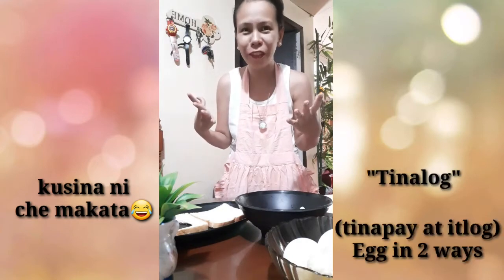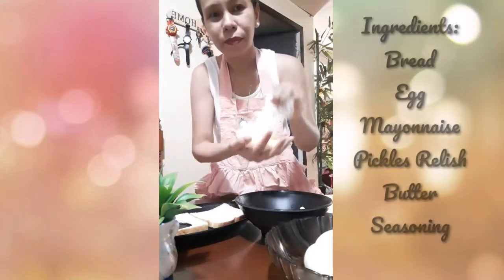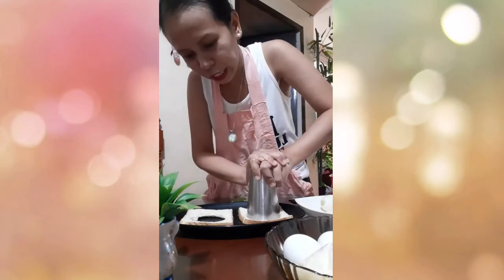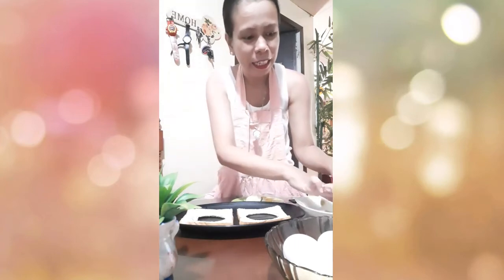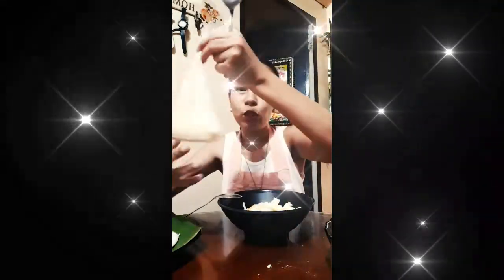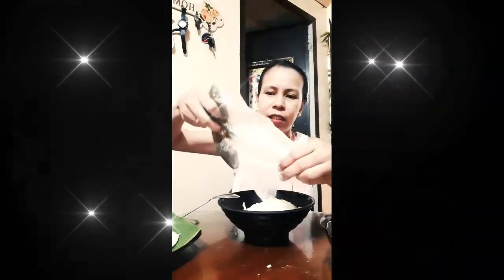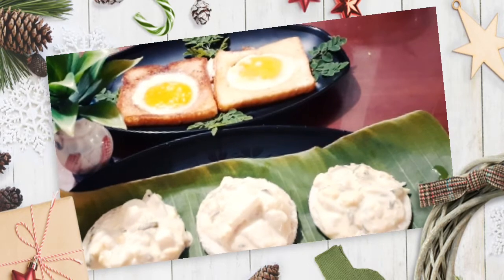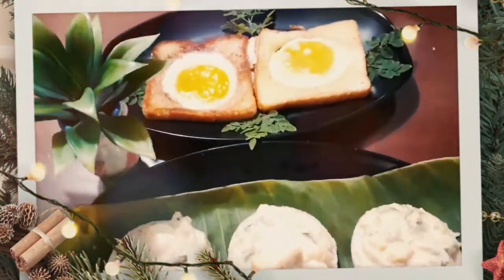HOW TO COOK EGGS IN 2 WAYS (tinapay at itlog)/tutorial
How to cook tinalog
An easy recipe for breakfast. Egg in 2 ways!